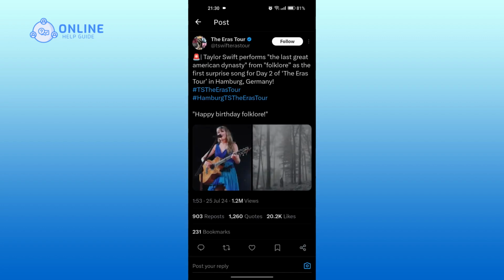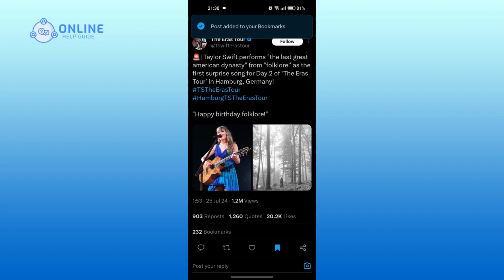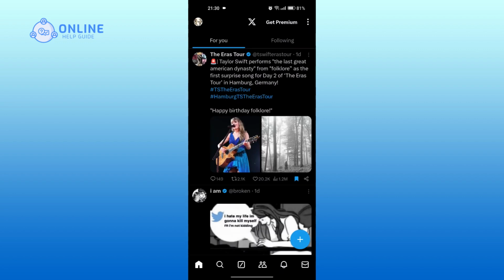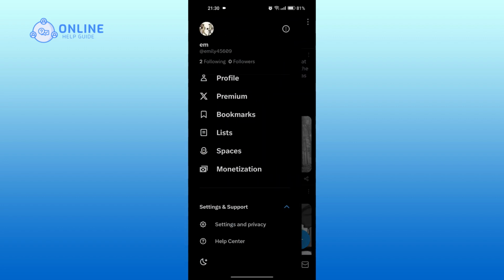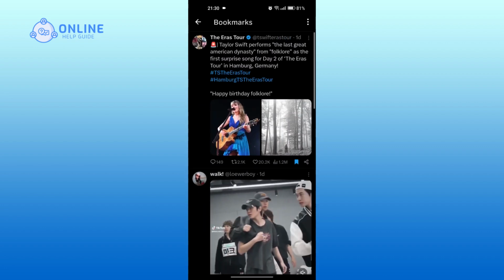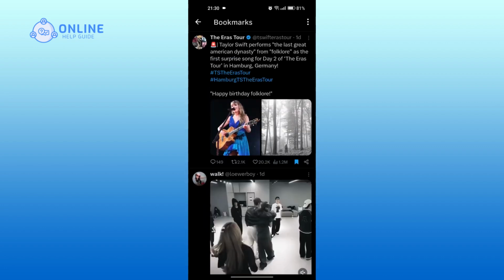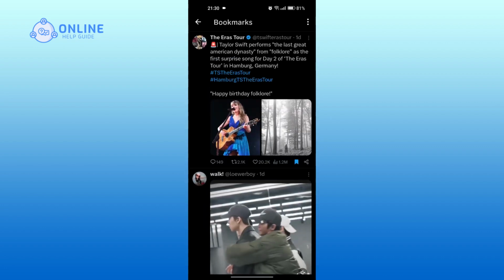How to Bookmark a Post on X (Twitter)? 2024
Want easy access to a post on X so you can find it later? Today, in this tutorial, I'll show you how to bookmark a post on X.

First, open the application.
Select any post that you want to bookmark.
At the bottom of the post, beside the Like icon, you’ll see the Bookmark icon.
Simply tap on it, and the post will be bookmarked.
To view your bookmarked posts:
Go back to the home screen.
Tap on Bookmarks.
Here you can find all your bookmarked posts.

And that’s how you can bookmark a post on X.